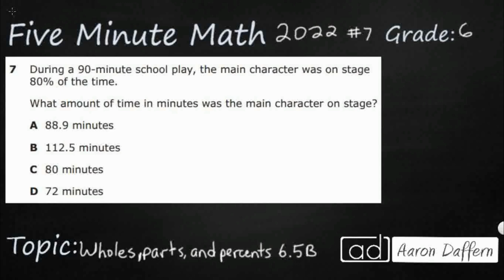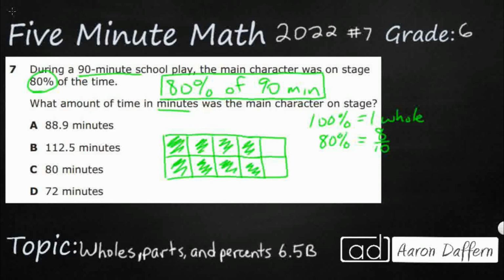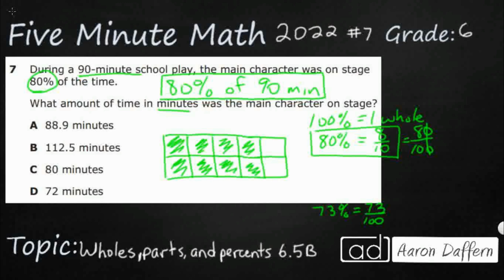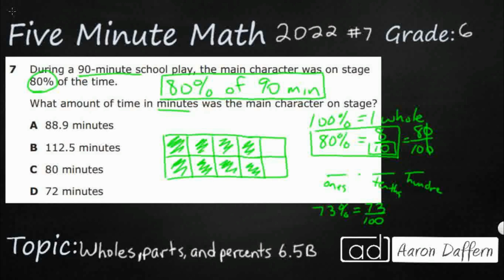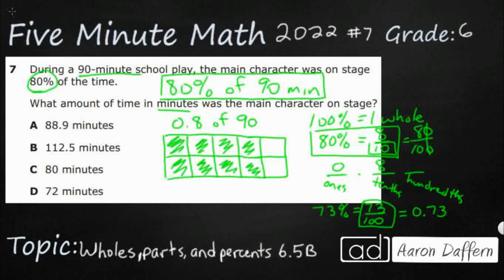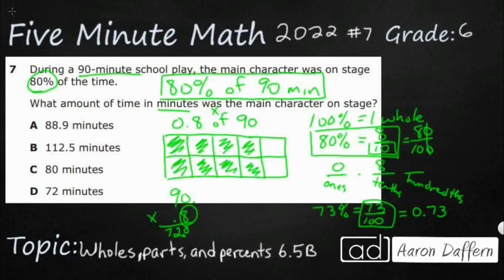6th Grade STAAR Practice Wholes, Parts, and Percents (6.5B - #10)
Practice solving real-world problems to find the whole given a part and the percent, to find the part given the whole and the percent, and to find the percent given the part and the whole, including the use of concrete and pictorial models with a test item from the 2022 released STAAR test (#7 - 6.5B).